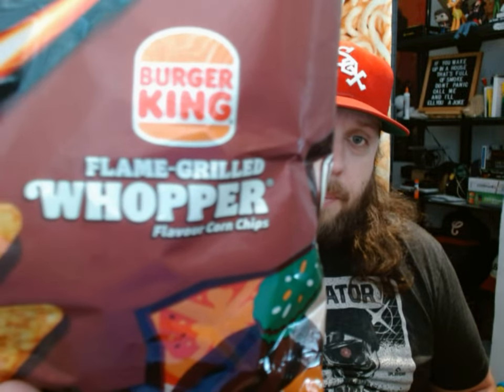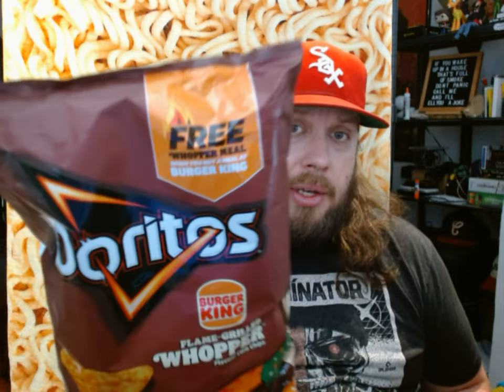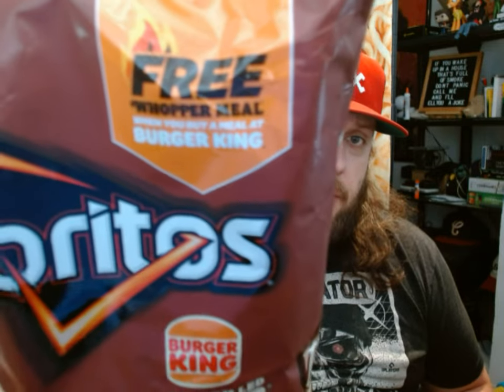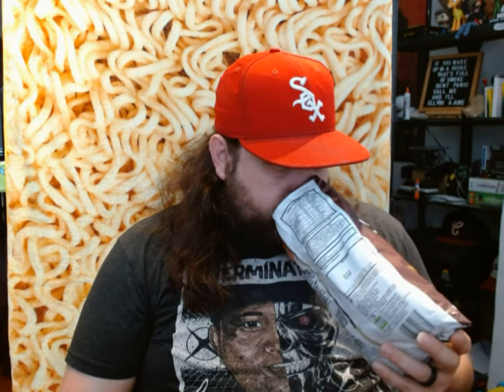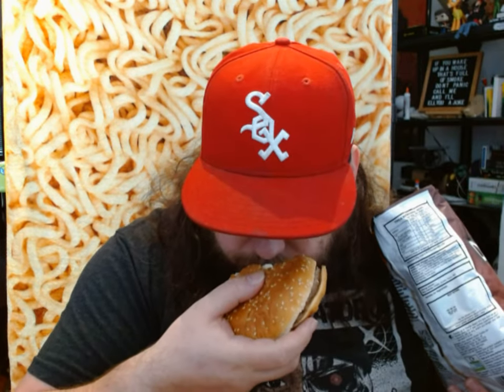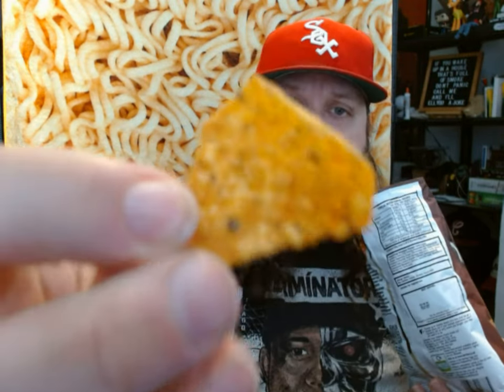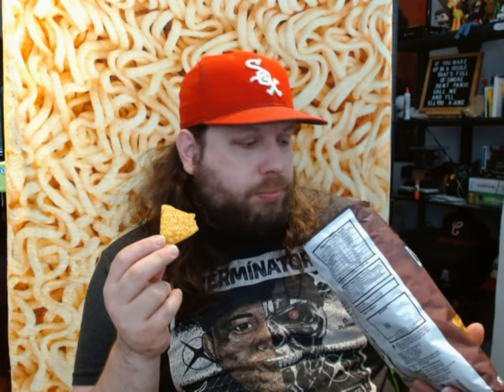Whopper Doritos Review